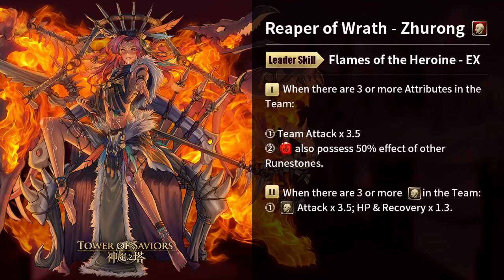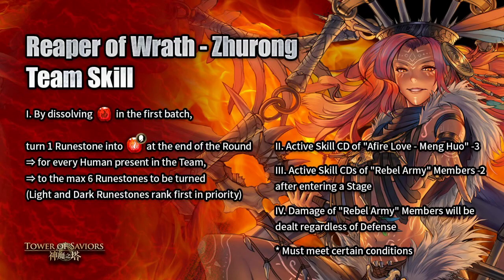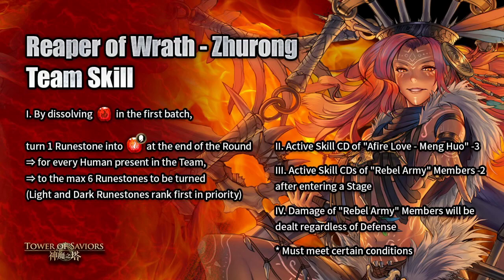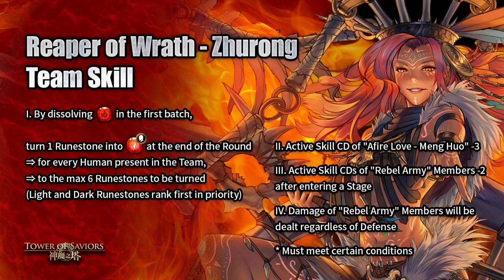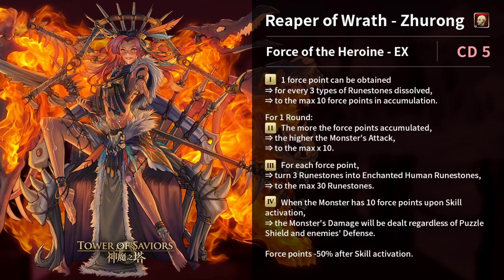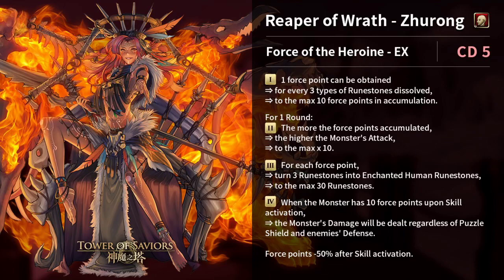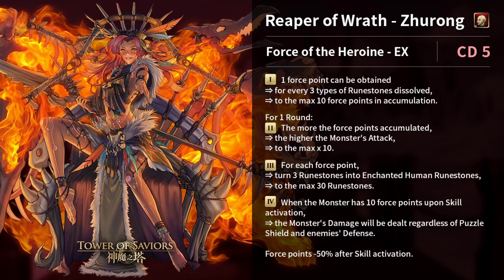[神魔之塔/TOS] Card Review: PR Zhu Rong